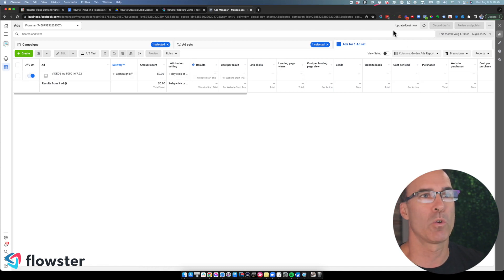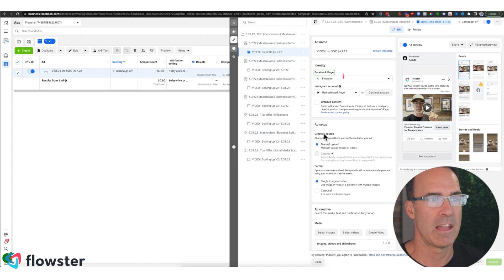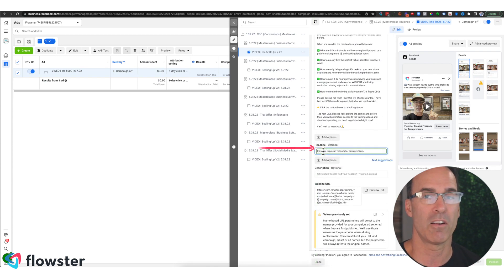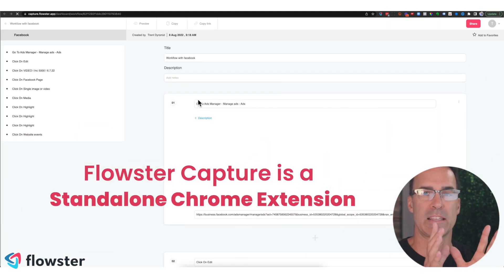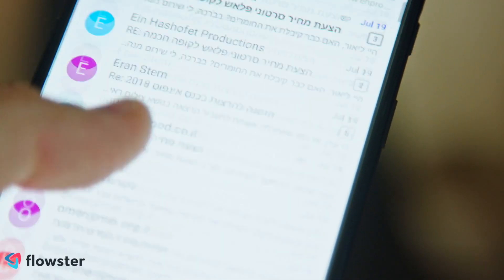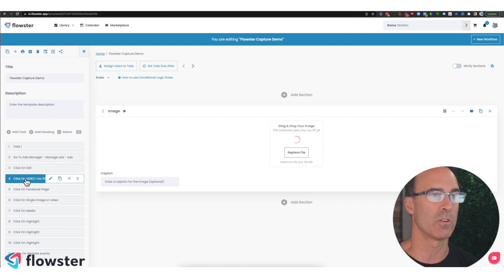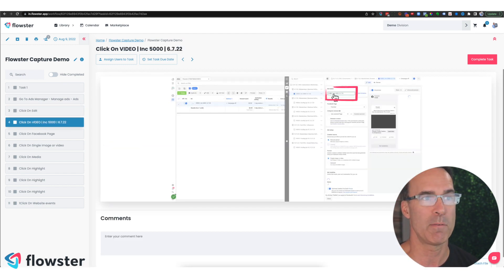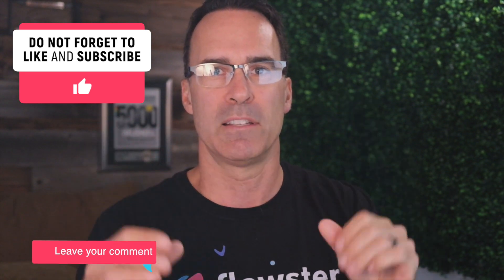The Fast, Easy Way to Record Your Screen with Flowster Capture